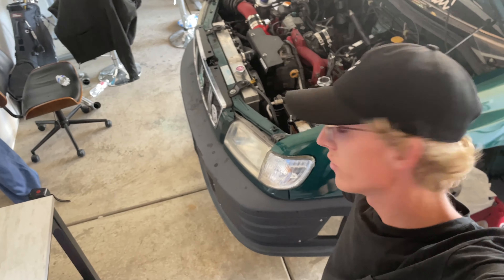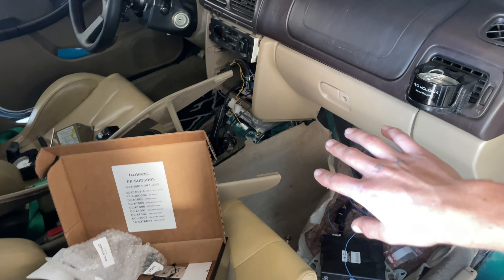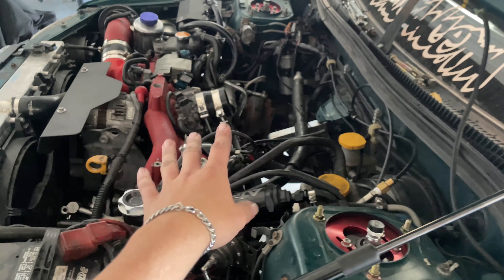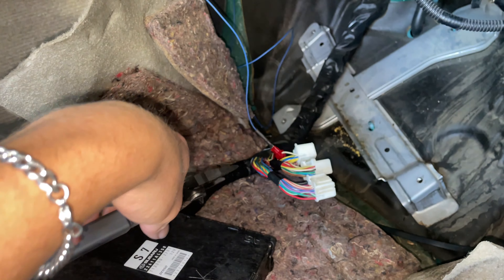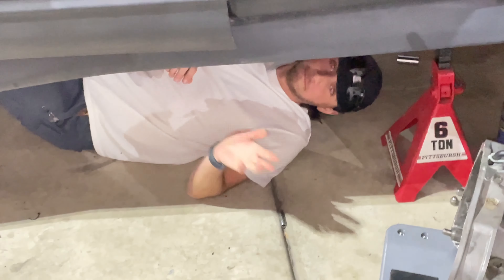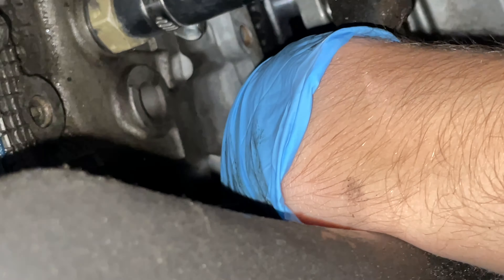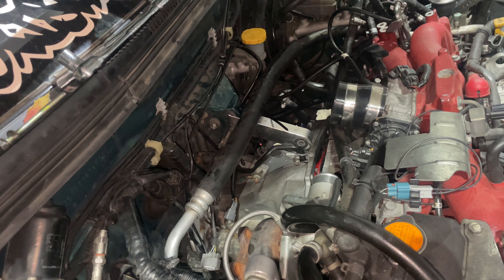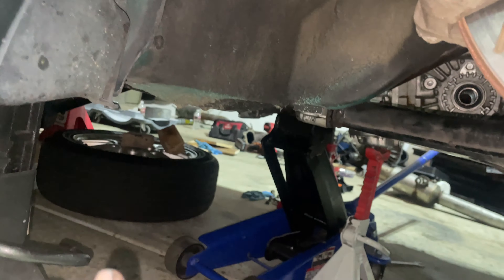Swapping an STI drivetrain into my 2001 Forester DAY 6 trying to get the 6speed in…